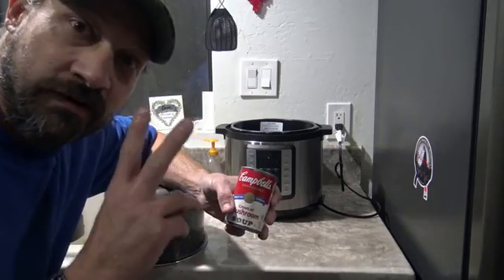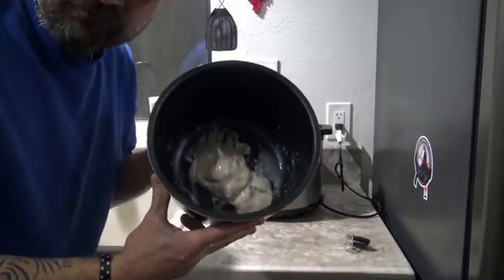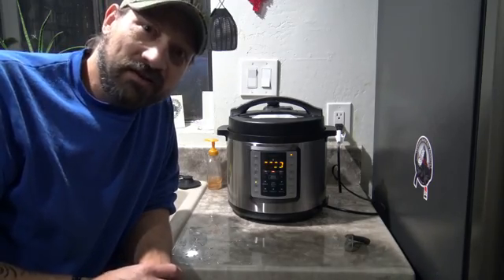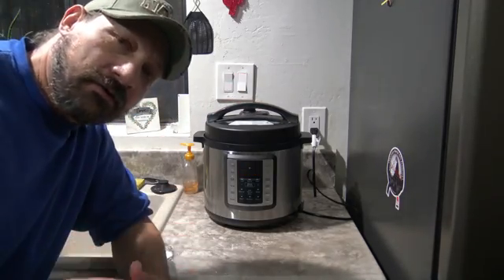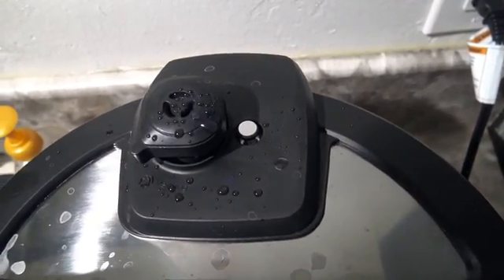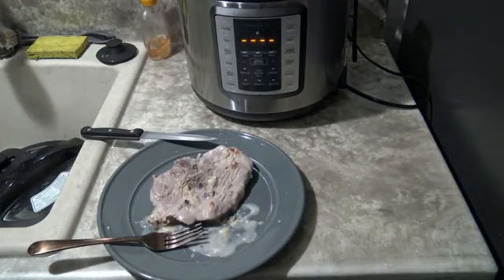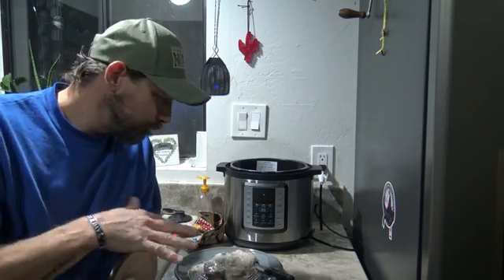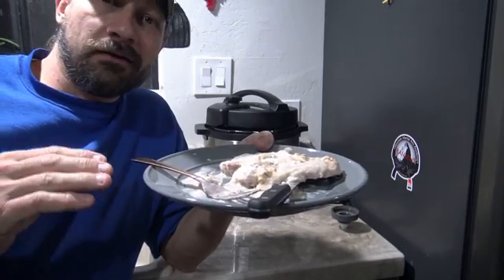Very Simple Pressure Cooker Pork Chop Recipe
In this video I'll share a very simple pressure cooker recipe to cook a roast. Enjoy!